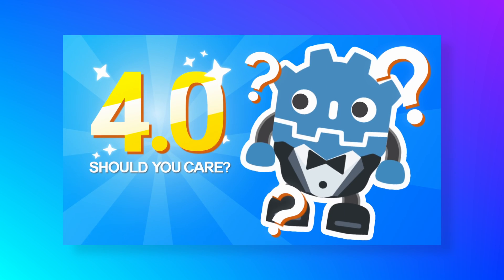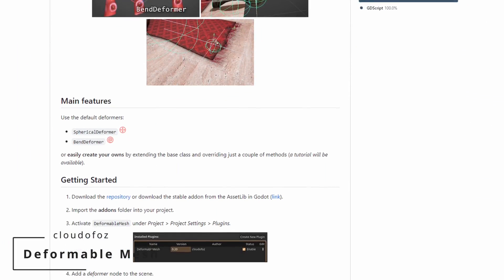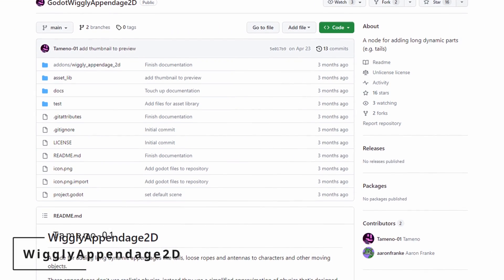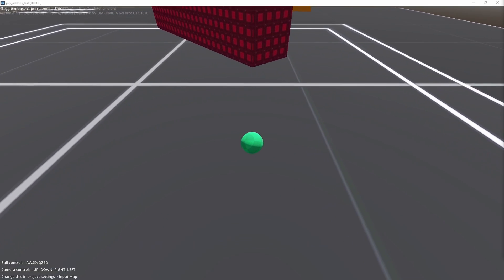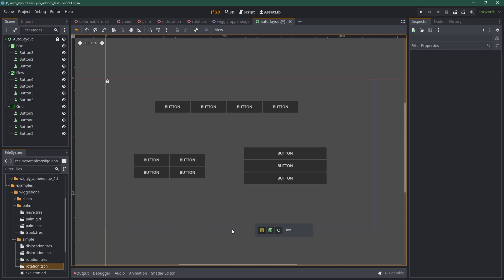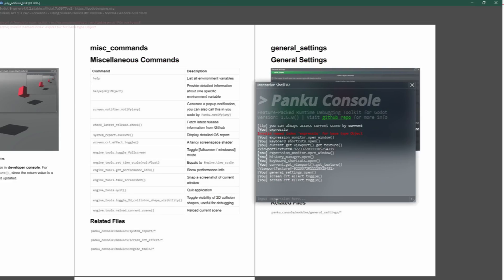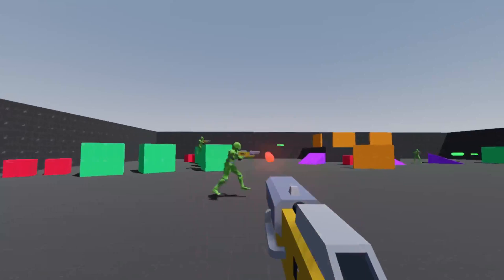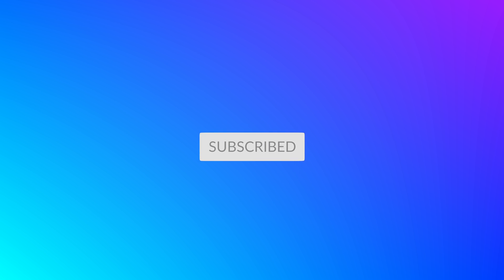10 AWESOME ADDONS for GODOT 4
In this video, I'm showing 10 awesome addons made for Godot 4!

💻 PC/desk setup
Ultrawide Monitor: LG 29"
24" HP monitor

MUSIC
🎵 One Man Symphony - 161 Pop Calm Beat
🎵 HoliznaRAPS - Pastries behind the glass

CHAPTERS
00:00 - Intro
00:11 - Constraint solving
00:46 - Deformable Mesh
01:13 - Wiggle bone
01:38 - WigglyAppendage2D
02:07 - Third person camera
02:30 - Join my Patreon!
02:43 - Auto Layout
03:17 - Panku Console
04:02 - Mirror
04:27 - RL Agents
05:00 - Inventory system
05:29 - Outro